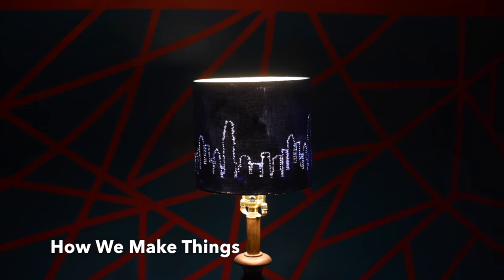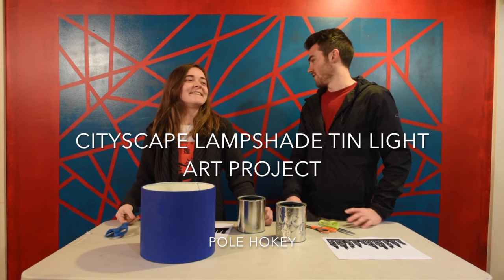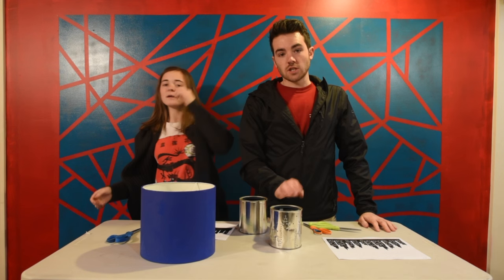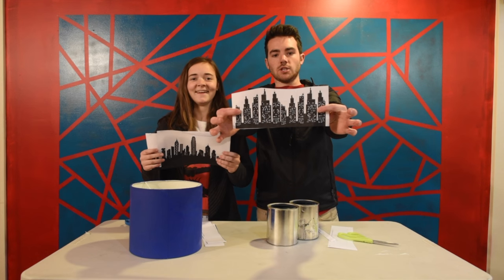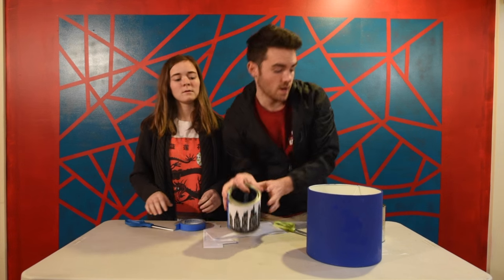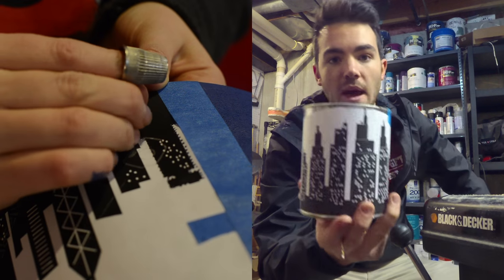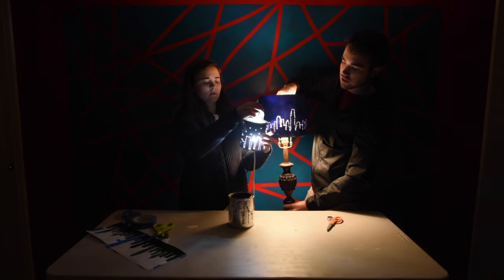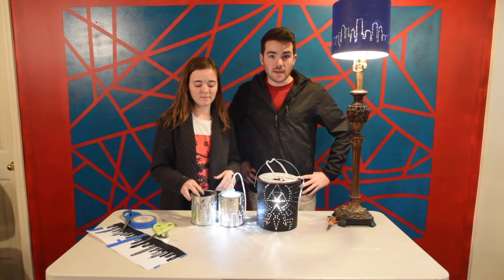How To Make a CUSTOM LAMPSHADE from Paint Can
We are making lamp shades even sweeter! And we are making cool light displays out of old paint cans!!

[ HELPING OUT ]
Support us when shopping on Amazon.com or Banggood.com. Just use the links below to get to the websites. When you purchase something, Amazon or Banggood will give HowWeMakeThings a small cut!

Provided by FreeBackgroudMusic
Artist: Beaster